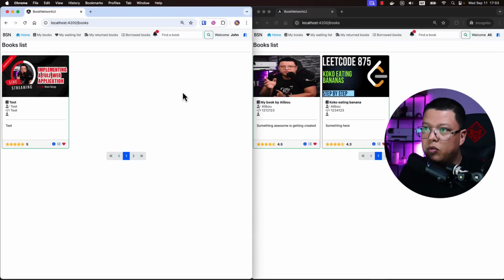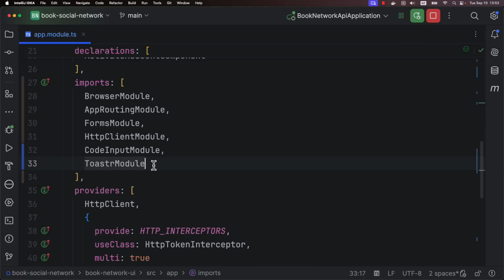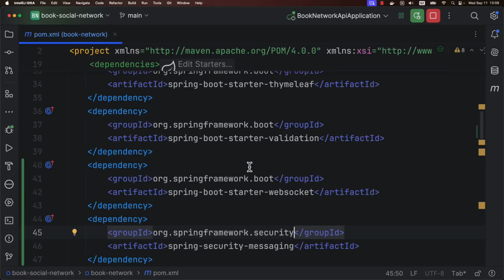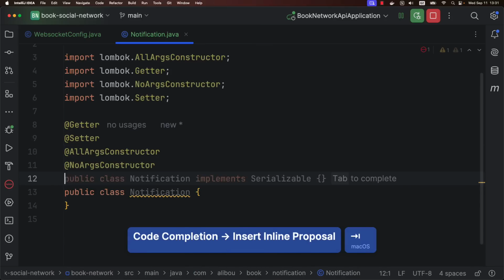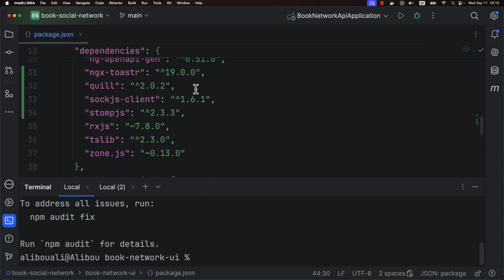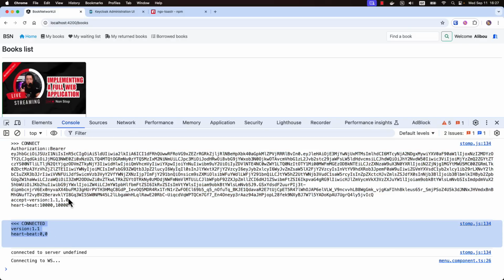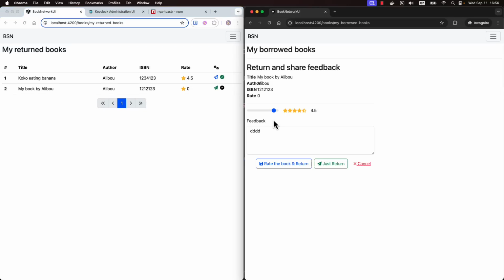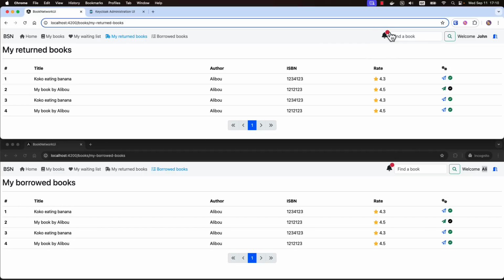Real time Notification System: WebSocket | Spring Boot | Angular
In this Spring boot Angular course you will learn how to build a complete and detailed real time notification system using websocket, spring boot and angular

Table of content:
00:00 Intro
05:20 Explore and install ngx-toastr
12:16 Enhance the UI and use ngx-toastr
23:08 Configure and implement the webSocket with Spring Boot
35:29 Implement the notification service
40:35 Update the book service and send the notifications
45:50 Add the webSocket dependencies to the angular project
47:26 Implement the WebSocket service in the frontend
01:02:24 Display the real time notifications
01:21:57 Outro